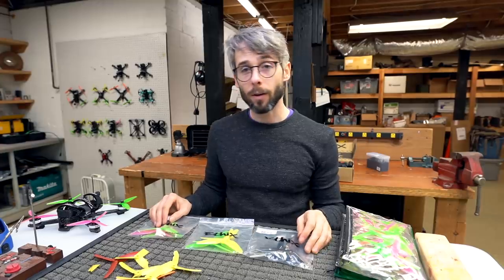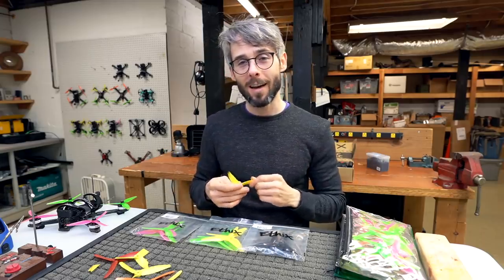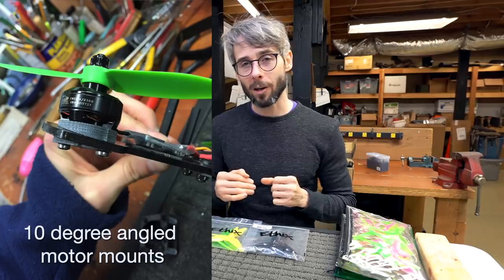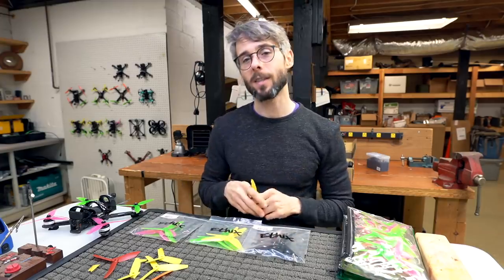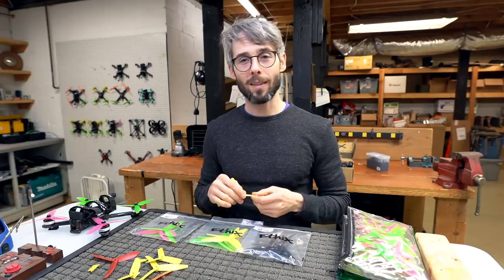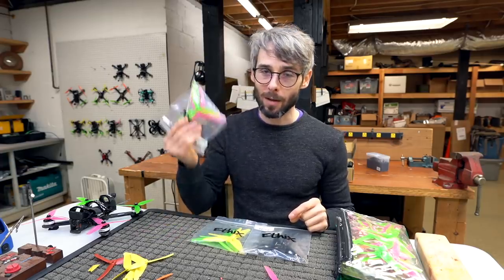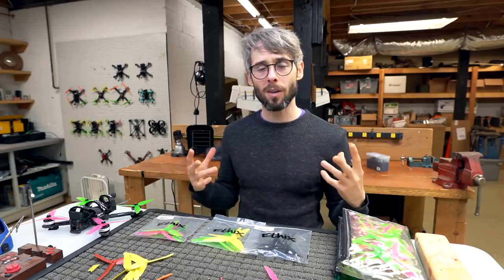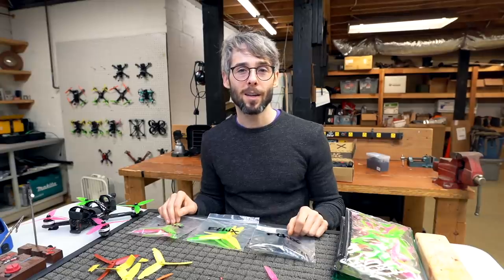Why Are the Ethix Props So Special? | S3/S4/S5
A little Background info about how the Ethix props came to be.

ETHiX is my Company & we aim to refine the amazing hobby of FPV.

_MUSIC _
Outro Tune
Alessia Cara " Here"

- Lightweight HD cam
- New HD Cam

_  Home Camera SETUP_
- Sony A7 cam